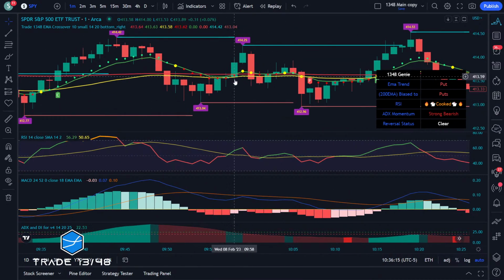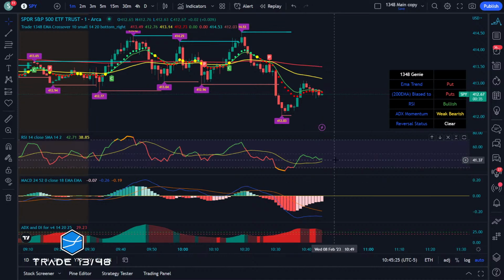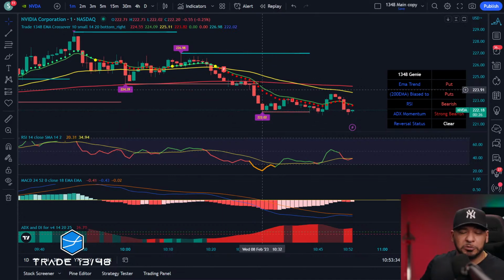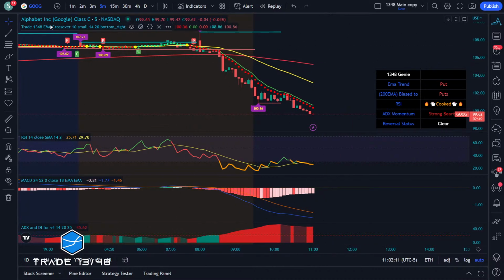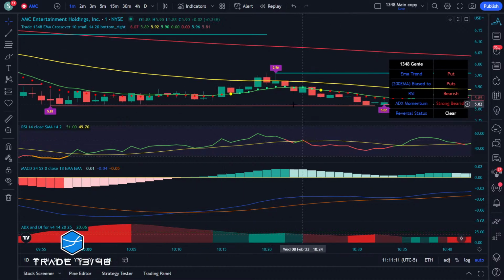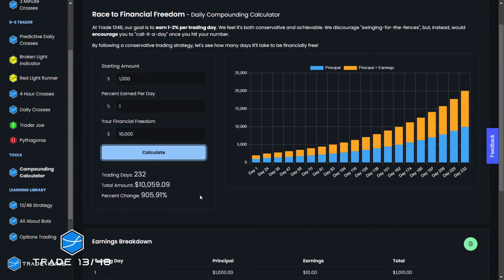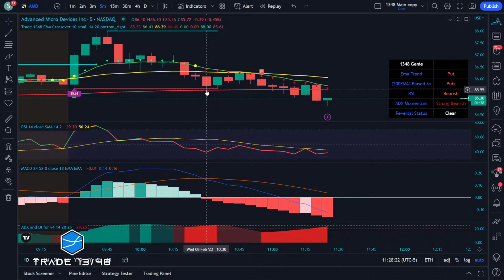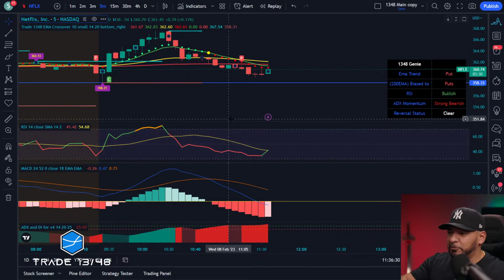Day Trading Stocks & Options - Stock Market LIVE (2/8/2023)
Stop Dreaming About Financial Freedom, and use the greatest wealth generating system on EARTH called THE STOCK MARKET! We dumb it down, no matter your experience as a Day Trader. Take control of you finances, and beat your 401K performance starting today!

Day Trading Stocks ? Day Trading Options ? We can help!

Learn To Day Trade Stocks and Options